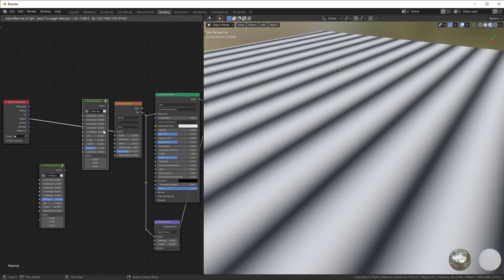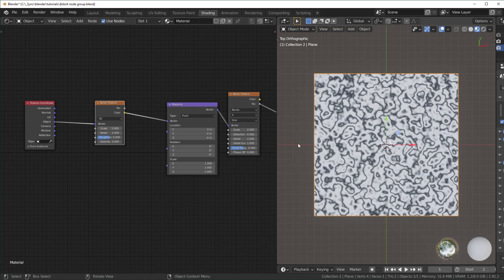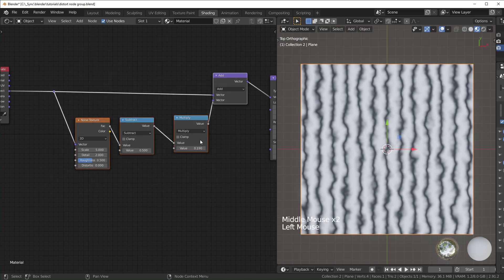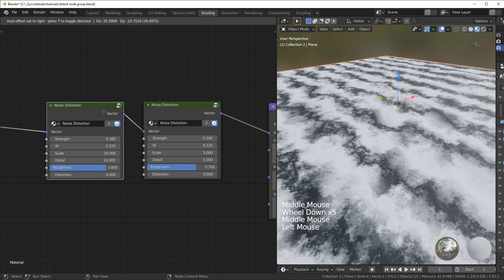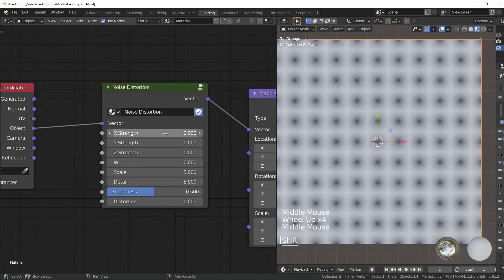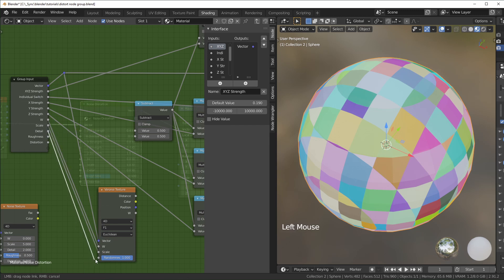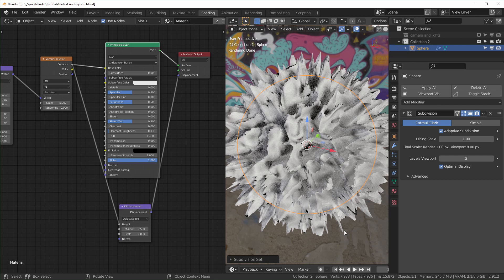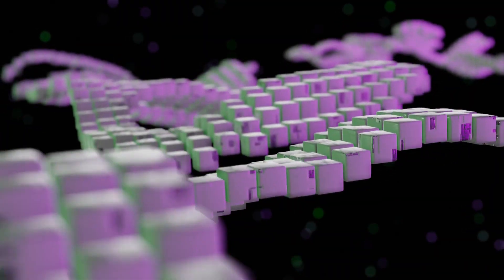Easy Distortion with Node Groups || Blender 2.91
⚠️ There is a slightly better way to do this using the color output!

A version of my node groups are now available for free. Check the link below to find them on Gumroad.

Timestamps
Intro 0:00
Set-up and Node Wrangler 0:26
Material Set-up 1:02
Distortion Basics 2:01
Node Groups 3:44
Separating XYZ Channels 6:01
Switch Controls 7:43
Voronoi Distortion 8:46
Displacement 9:51
Add Groups to Start-up File 11:38
Plugs and Outro 12:28

GPU: EVGA GeForce RTX 2070 SUPER
CPU: AMD Ryzen 9 3900X
Motherboard: Asus PRIME X570-PRO
Memory: Team T-FORCE VULCAN Z 64 GB (2 x 32 GB) DDR4-3200
Monitor: LG 25UM58-P 25.0" 2560x1080 60 Hz
Drawing Tablet: XP-PEN Artist 15.6Pro
Mouse: Logitec MX Master 3s
Keyboard: Redragon K580 VATA
Speakers: Mackie CR3-X
Headphones: Beyerdynamic DT 700 Pro X
Microphone: Beyerdynamic M70 Pro X
Audio Interface: Universal Audio Volt 2